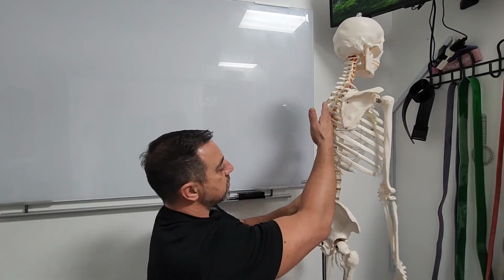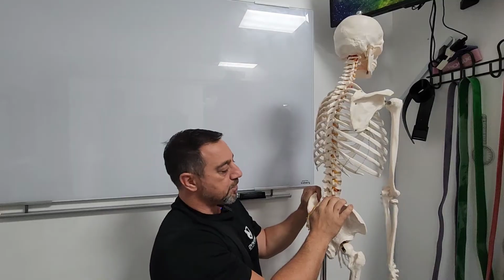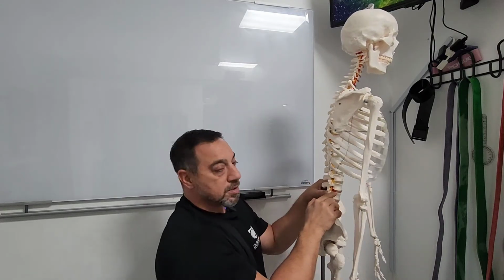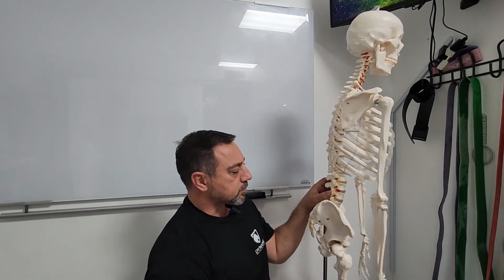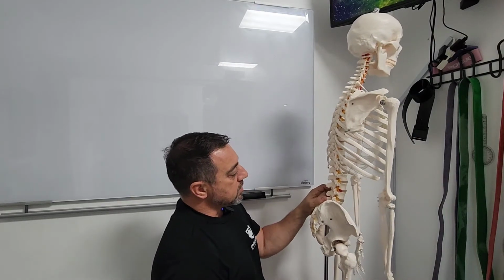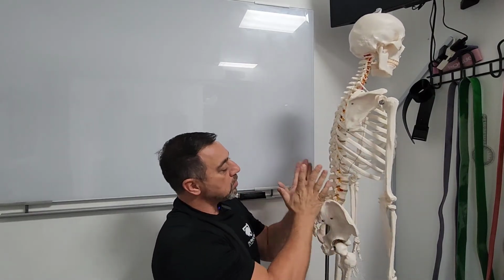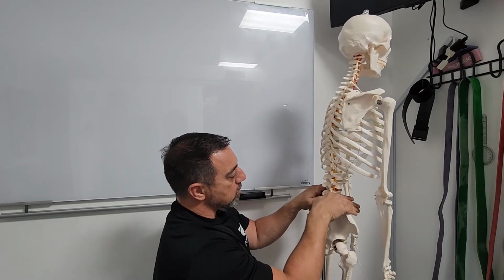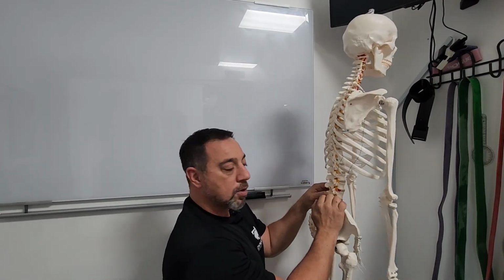Low Back Pain Explained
There are a lot of reasons for back pain. In this video, I cover just some of the basic mechanics and common reasons for low back pain.

Thank you to Nutrisense and Lets Get Checked for promoting this video.
BY WATCHING THIS CHANNEL, BARE IN MIND THAT THIS IS NOT MEDICAL OR NUTRITIONAL ADVICE. THIS VIDEO, AND THE IDEAS PRESENTED IN IT, ARE FOR ENTERTAINMENT AND INFORMATIONAL PURPOSES ONLY. IT IS YOUR RESPONSIBILITY TO TAKE ALL NECESSARY STEPS TO INDEPENDENTLY VERIFY AND ASCERTAIN THAT ANY INFORMATION YOU CHOOSE TO RELY ON FROM ON FROM OR TAKE ACTION BASED UPON THIS VIDEO IS ACCURATE, AS WE ARE NOT RESPONSIBLE FOR YOUR USE OF THE INFORMATION OBTAINED FROM THIS VIDEO..YOU AGREE THAT CHRIS ELLIS, AND DYNAMIC PHYSIO THERAPY, LLC AND ITS MEMBERS, EMPLOYEES OR AGENTS WILL NOT BE LIABLE TO YOU OR ANY THIRD PERSON FOR ANY INDIRECT, CONSEQUENTIAL, EXEMPLARY, INCIDENTAL, SPECIAL OR PUNITIVE DAMAGES ARISING FROM YOUR USE OR MISUSE OF THIS VIDEO WHETHER SUCH DAMAGES ARISE IN CONTRACT, TORT, NEGLIGENCE, EQUITY, STATUTE OR BY WAY OF ANY OTHER LEGAL THEORY REGARDLESS OF WHETHER SUCH DAMAGES COULD HAVE BEEN FORESEEN.